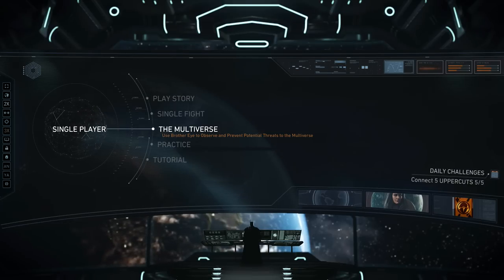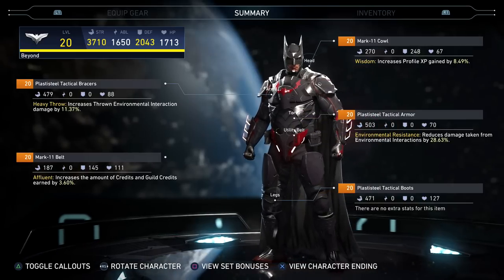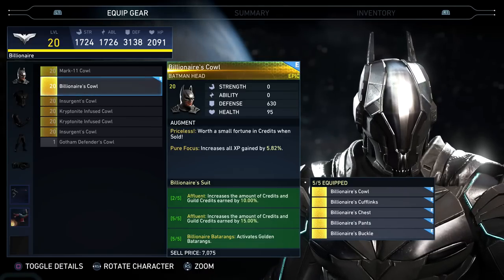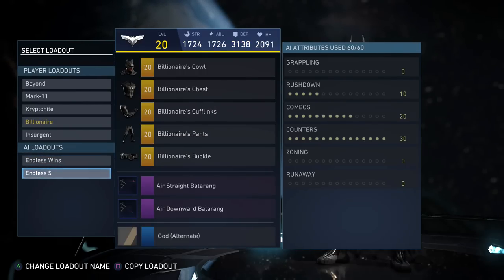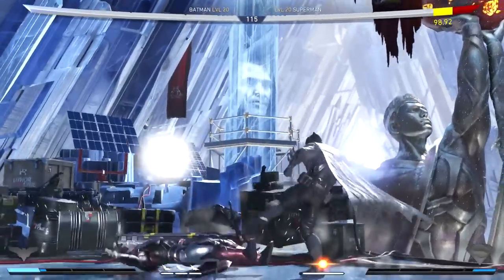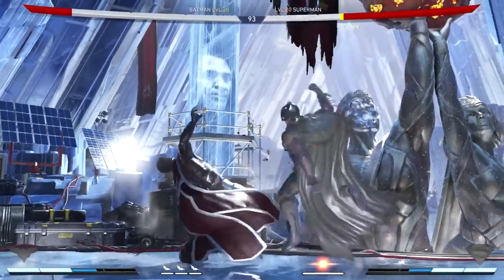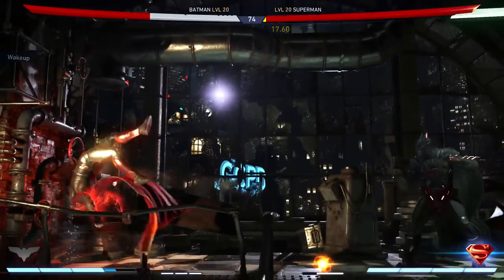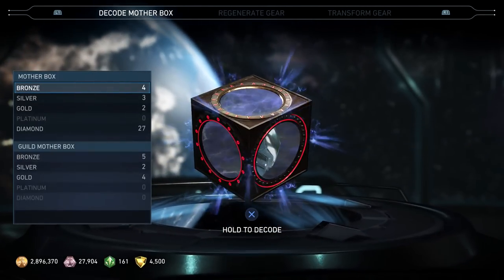INJUSTICE 2 - BATMAN BEYOND, GOLD BATARANGS, BATMAN GEARSETS & 27 DIAMOND BOXES!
Injustice 2 Batman Gearsets Epics Gameplay Walkthrough includes a Review, Golden Batarangs, Diamond Boxs and Batman Beyond Skin of the Injustice 2 Single Player Campaign for PS4 Pro, Xbox One S and PC. This Full Game Injustice 2 Gameplay Walkthrough includes a Review, all Campaign Chapters, all Cutscenes, all Super Moves, All Character Stories Chapters, Multiverse, Brother Eye Vault, Diamond Mother Box and More until the Ending of the Single Player by theRadBrad.

Injustice 2 Characters include: Aquaman, Atrocitus, Bane, Batman, Black Canary, Blue Beetle, Brainiac, Catwoman, Captain Cold, Cheetah, Cyborg, Darkseid, Deadshot, Dr. Fate, Flash, Firestorm, Gorilla Grodd, Green Lantern, Green Arrow, Harley Quinn, The Joker, Poison Ivy, Robin, Scarecrow, Supergirl, Superman, Sub-Zero, Swamp Thing, Spawn and Wonder Woman.

Injustice 2 is a fighting video game being developed by NetherRealm Studios and published by Warner Bros. Interactive Entertainment. It is the sequel to 2013's Injustice: Gods Among Us. Injustice 2 is available for PlayStation 4 and Xbox One. Similar to the previous installment, a companion mobile app was released for iOS and Android devices.

Since the Justice League's Superman had defeated the One Earth Regime's High Councillor Superman, Batman and his Insurgency have been working to piece back together the world. This hasn't been easy as they had to deal with the remnants of the Regime, a new villain group called "The Society," and the arrival of Brainiac.